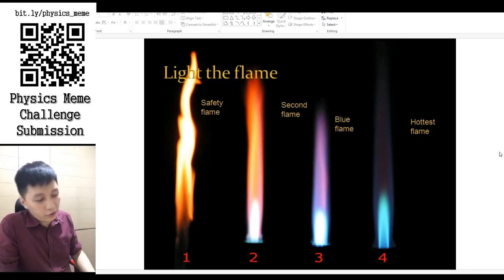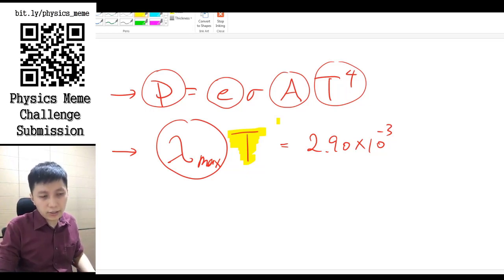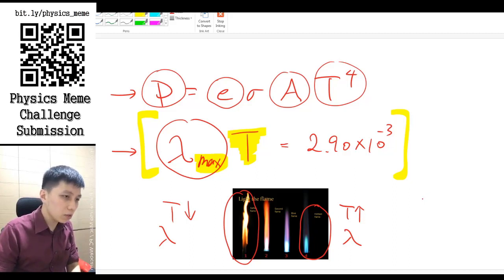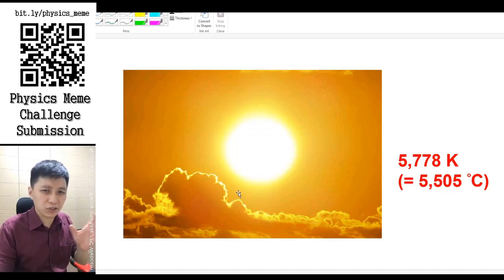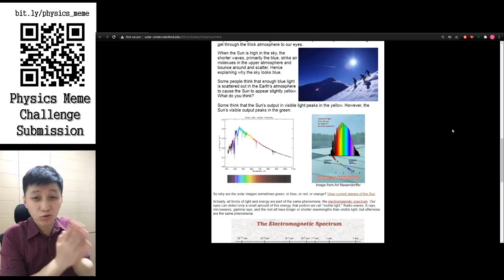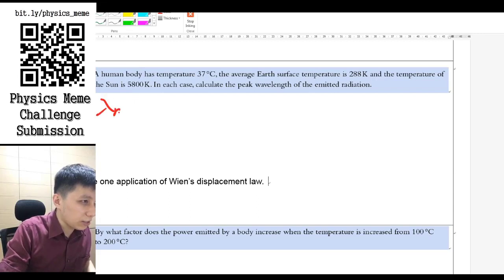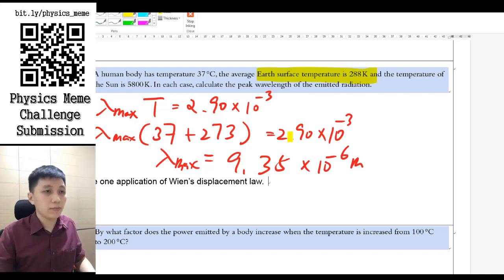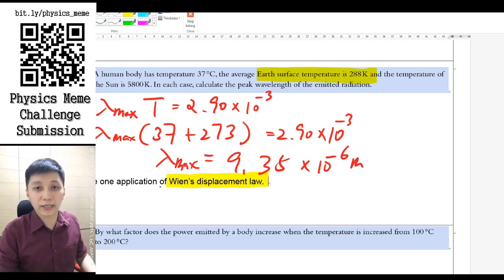Wien’s Displacement Law - IB Physics Chapter B.1 (Part 9)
What is the color of the sun?

What Color is the Sun??

What is the Actual Color of The Sun?